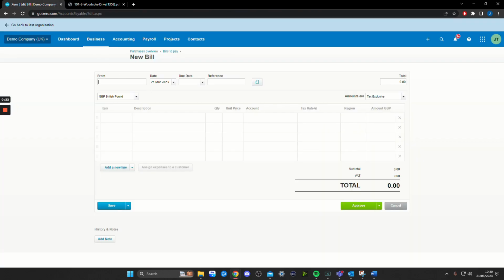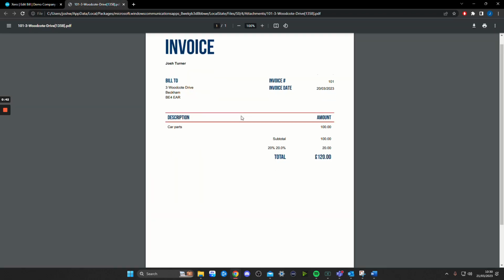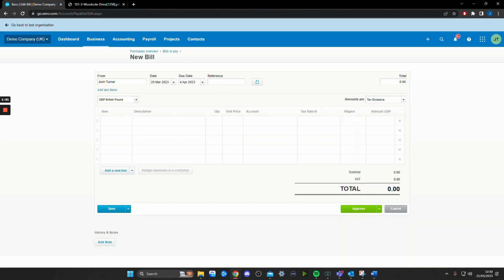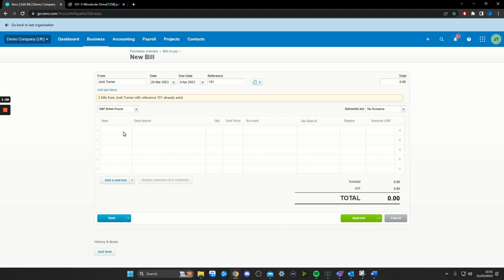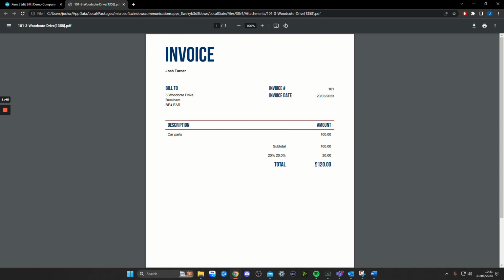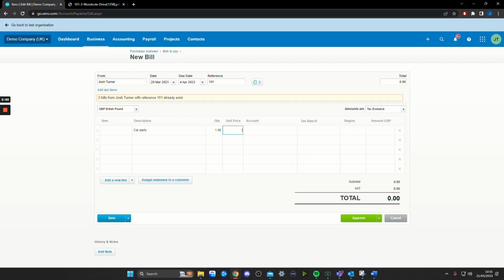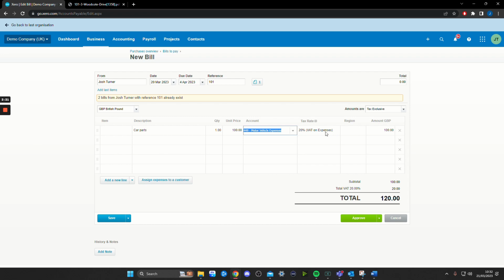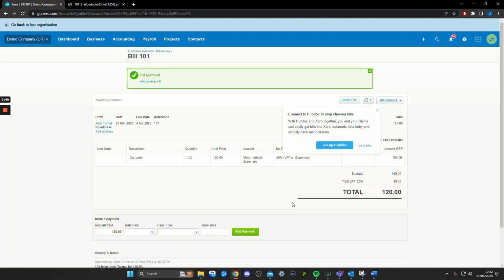How to post a bill or purchase invoice in Xero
If you'd like to learn more about Xero and other accounting software options, check out our App Centre